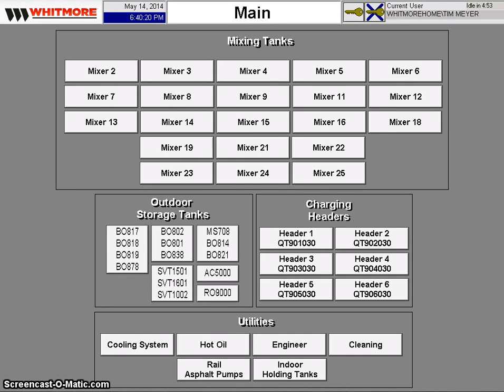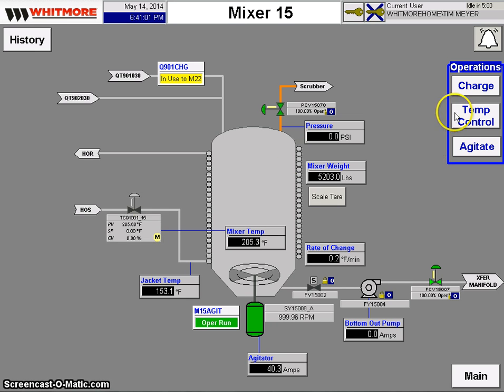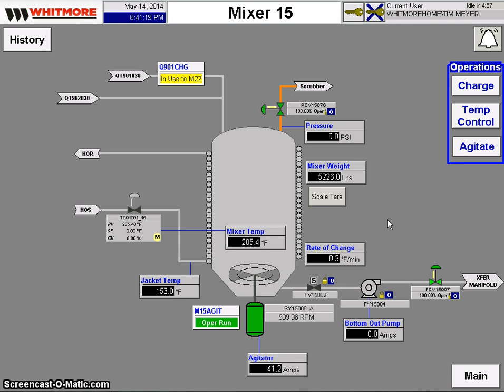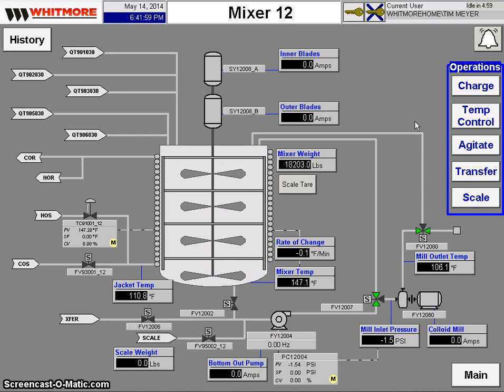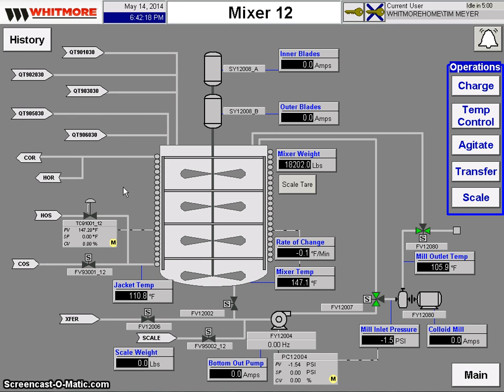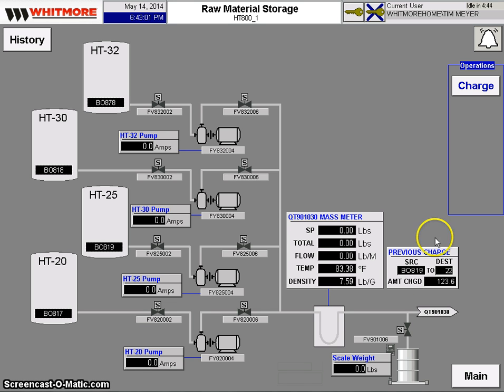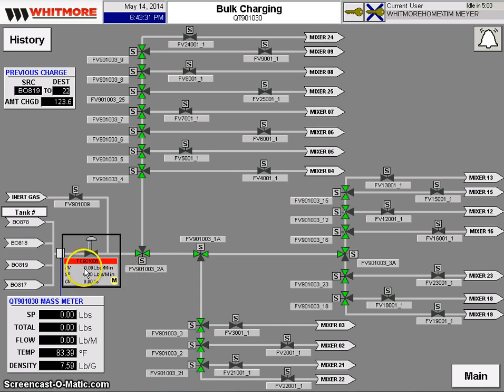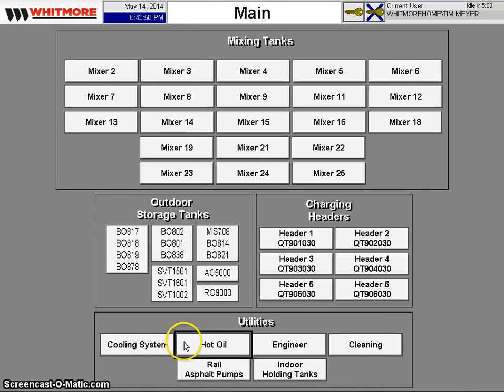Production improvements 2014